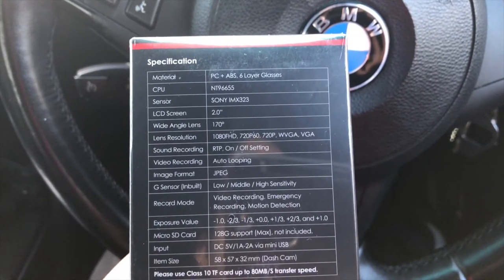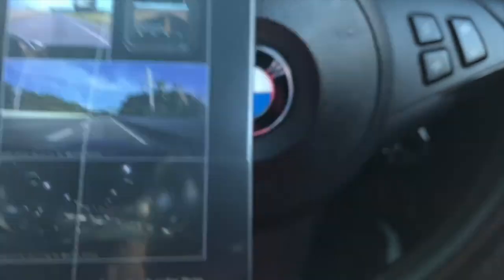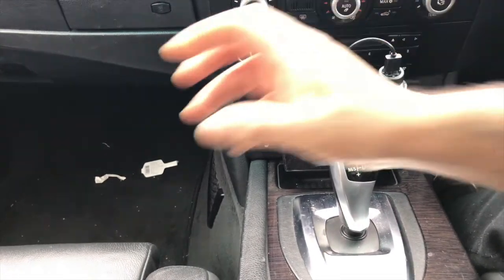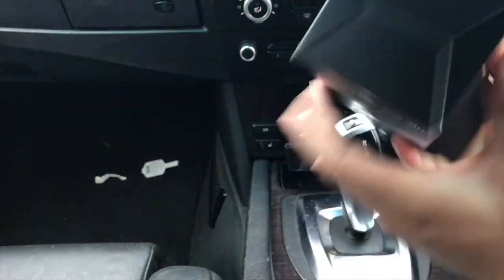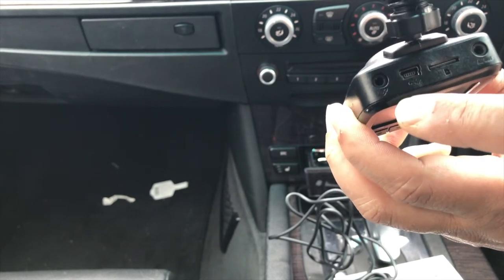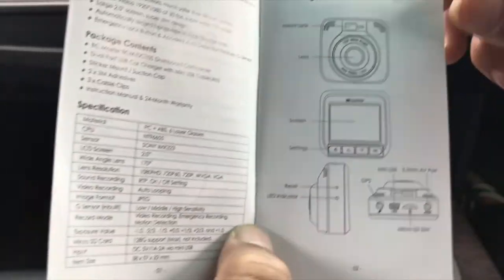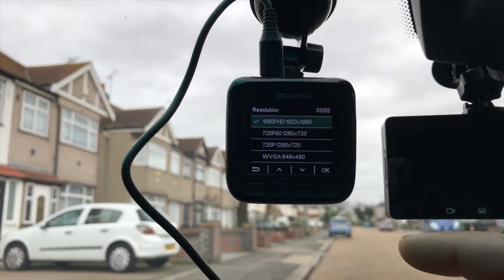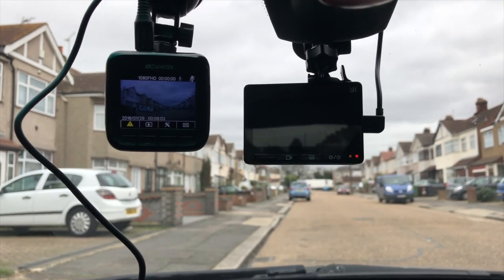BC Master 1080p Dashcam Review with Footage | Latest 2018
This is a budget dash cam with sony sensor built in .

 ❤SONY SENSOR: Features a Sony Sensor Producing 1080p Full HD video along with its 6-layers high quality glass lens that gives you crystal clear video even at night or in bad weather conditions when it can be hard to capture clear video.
❤HIGH CAPACITY CAPACITOR: Built In High Capacity Capacitor to prevent loss of data when power loss occurs. Also to reduce the likelihood of explosion due to exposure in summer heat, a much safer option to lithium batteries. With a 20 times longer service life than lithium battery. About the stop/start function, know more in description.
❤WIDE ANGLE: Ultra Wide Viewing Angle which provides a panoramic view & recording in front of your car. Capturing number plates of all cars in its view.
❤LOOP RECORDING: Which will continue to record by overwriting the oldest video files first when the memory card runs out of free memory.
❤24 MONTHS WARRANTY: Supports Micro SD Cards Up to 128GB, 1 hour of 1080p video uses around 6GB of memory. (10.5 hours on a 64GB Micro SD Card) Suggested minimum card speed of class 10 recommended to avoid the camera from having write speed issues and failing to record video files. This DC10S is a simplified lower cost version of our DC10 model. This camera does no have GPS or 24hr Parking feature.